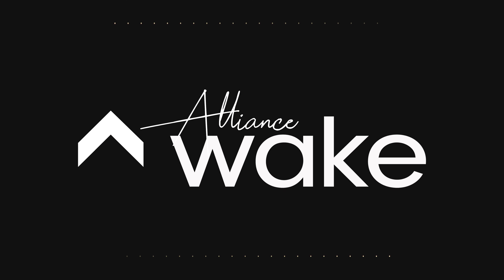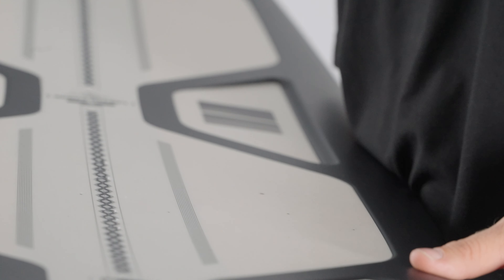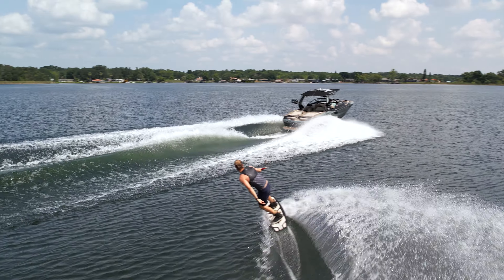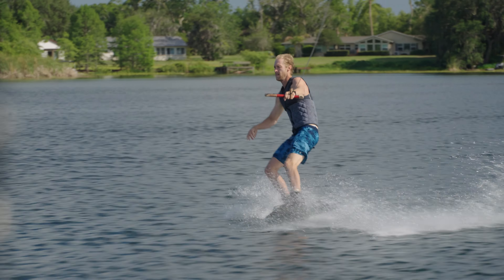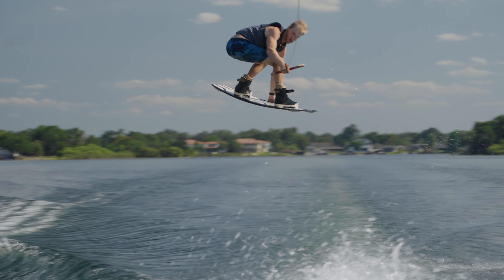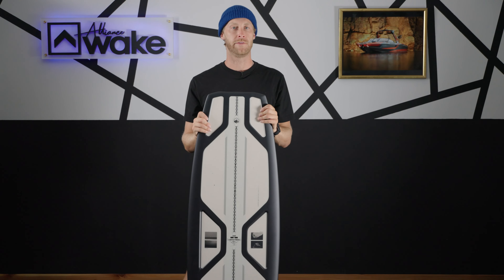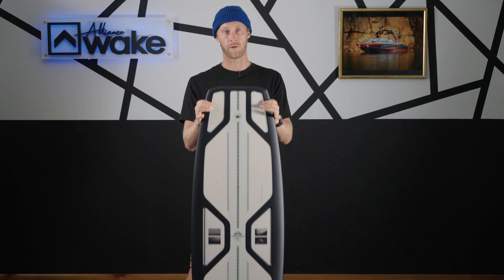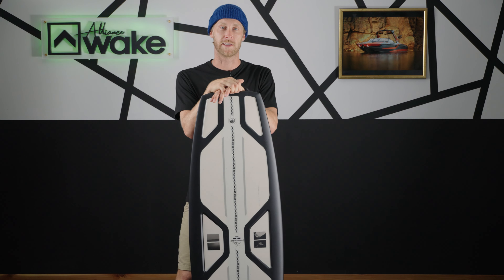2023 Liquid Force - Unity Aero | Wakeboard Review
Like Sam says, this board is a beautiful creation. The 2023 Liquid Force Unity Aero is an awesome, super lightweight wakeboard that impressed the hell out of us. With its innovative design and exceptional performance, this wakeboard has quickly gained a reputation for delivering an exhilarating ride on the water.

One of the standout features of the Unity Aero Wakeboard is its construction. Liquid Force has utilized cutting-edge technology and premium materials to create a wakeboard that is both lightweight and durable. With its CNC'd AERO Core, SpaceFrame Deck Technology and Ultralight Diamond Squaretail this makes it easier to maneuver on the water, while also ensuring its longevity.

The shape of the Unity Aero is another aspect worth mentioning. Its Aggressive Continuous Rocker allows for explosive pop off the wake, giving riders more hang time. Whether you're an experienced rider or just starting out, this wakeboard offers a forgiving and stable ride. It provides ample speed and control, allowing you to take your wakeboarding skills to new heights.

Another notable feature of the Unity Aero is its comfortable and secure binding system. Equipped with 3-Position M6 Inserts and Optimized with LF 6X/6R Bindings. The bindings also boast impressive shock absorption, reducing the impact on landings and providing a smoother riding experience.

In conclusion, the 2023 Liquid Force Unity Aero Wakeboard is an excellent choice for wakeboarders of all levels who are looking for an exhilarating and versatile wakeboarding experience. Its construction, performance make it an outstanding investment that will undoubtedly elevate your wakeboarding game. Regardless of your skill level or preferred riding style, this wakeboard will deliver an unforgettable and enjoyable ride every time.

Centurion Boats is the official towboat for the 2023 Alliance Wake Board Review.